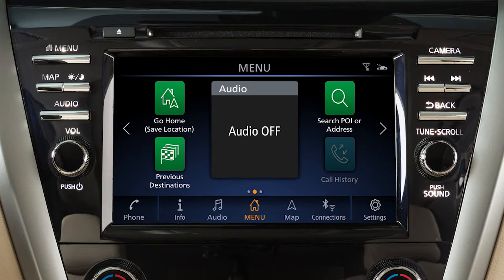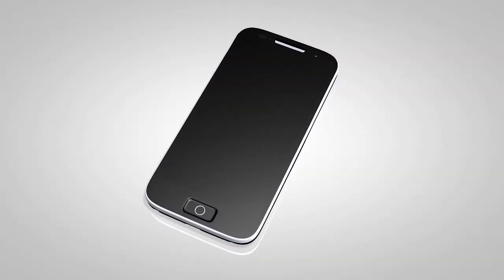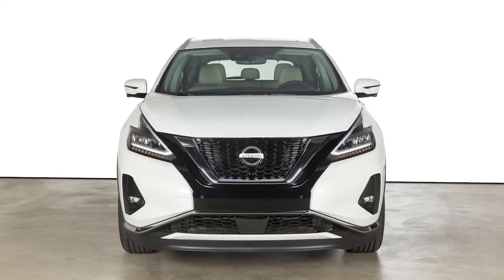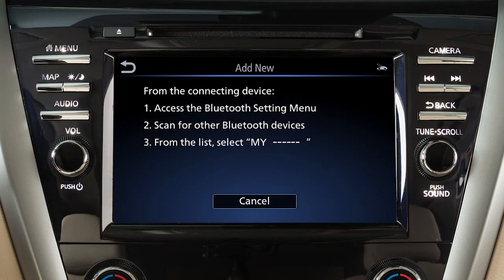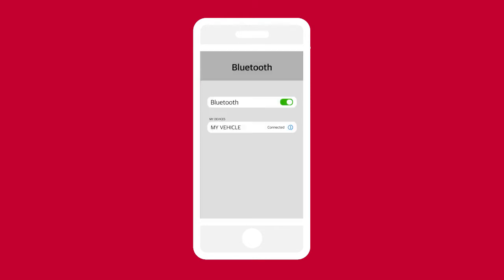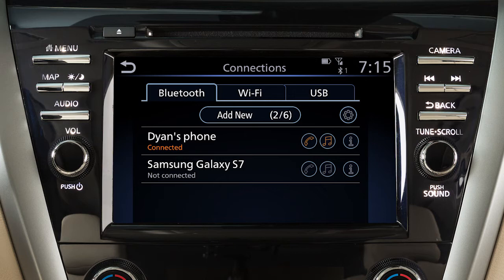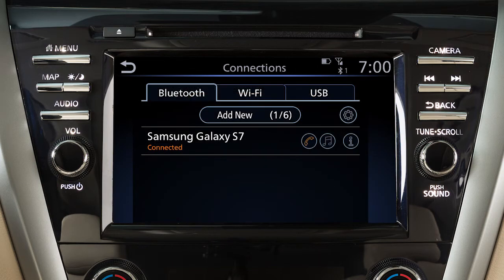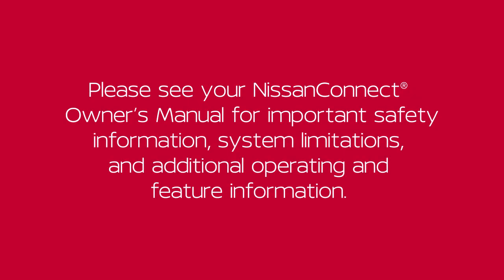2023 Nissan Murano - Connecting Procedure